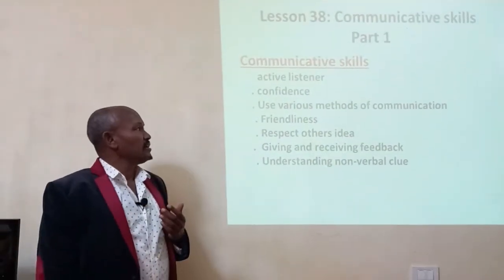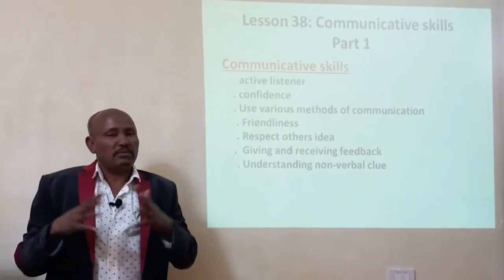Communicative skills Part 1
it is going to present the first key points which help you to develop your communication skills.